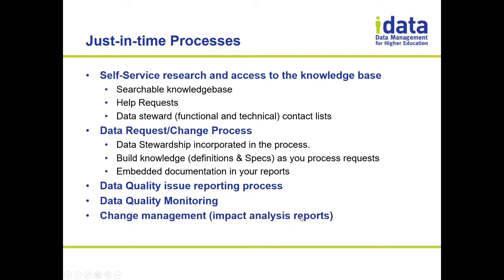Just-in-Time Data Governance Processes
Brian Parish of IData covers many of the processes that should be included in just-in-time data governance include data requests, data quality issue reporting and change management. (VI069)